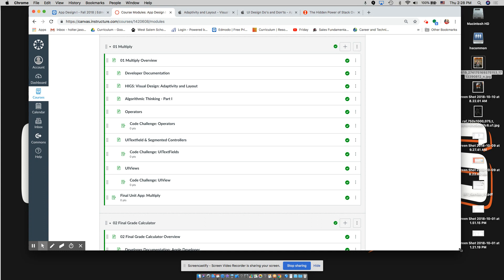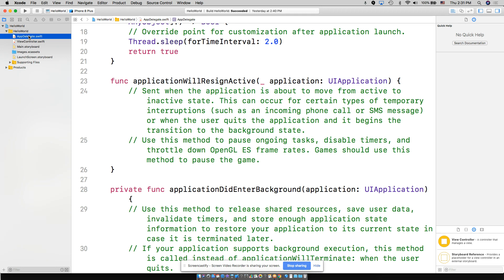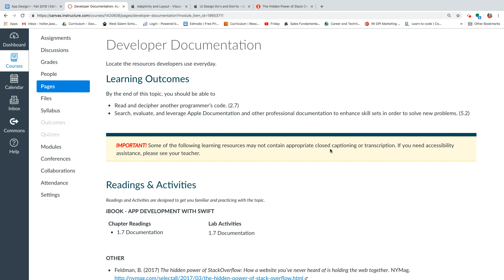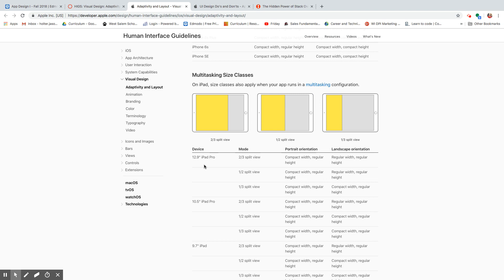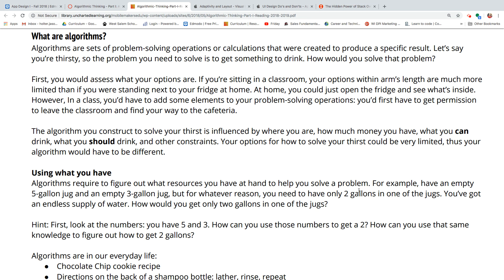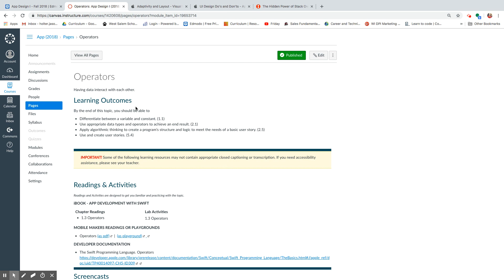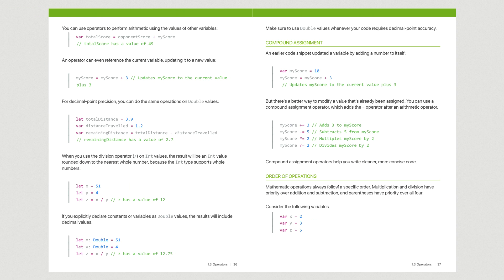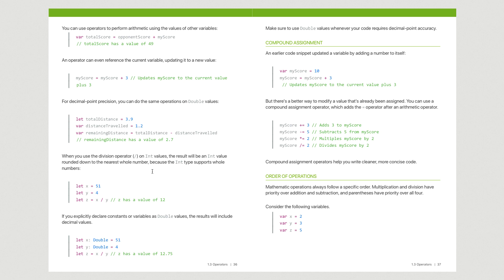App Design Operators Intro Oct 11, 2018 3:00 PM